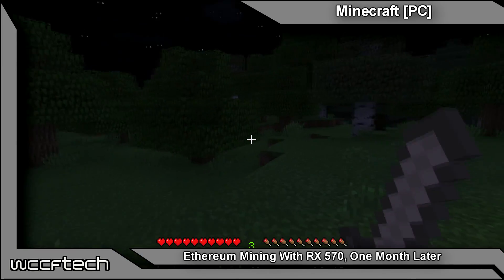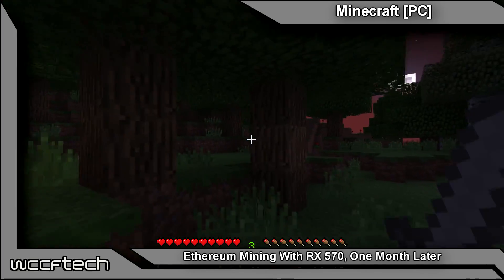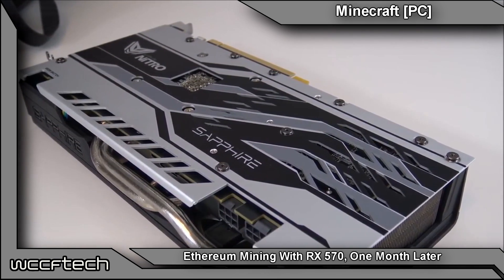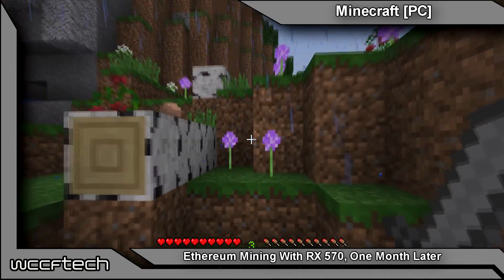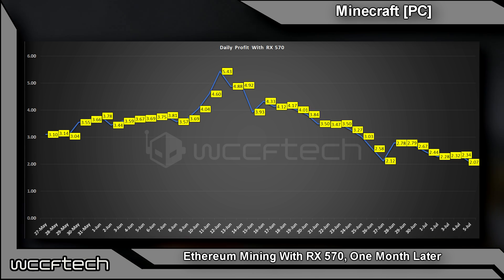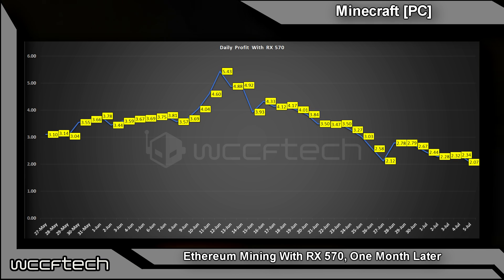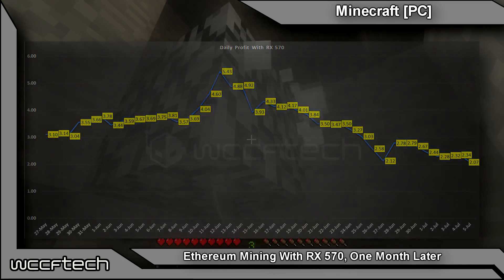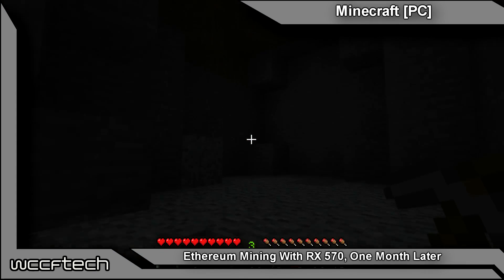Ethereum Mining With RX 570 | 40 Days Later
After just over a month of monitoring day to day ethereum mining with a Radeon RX 570, we take a look at what the end result really looks like.